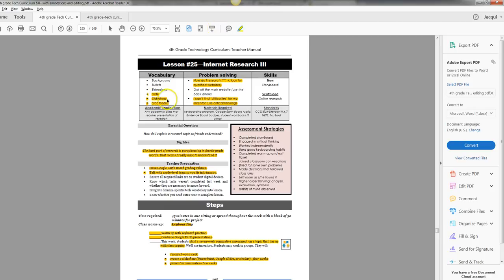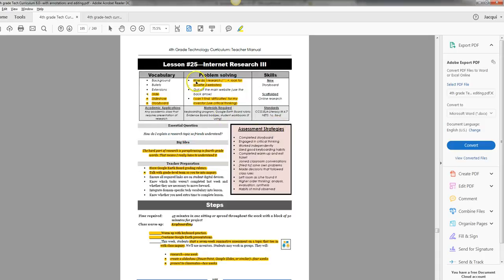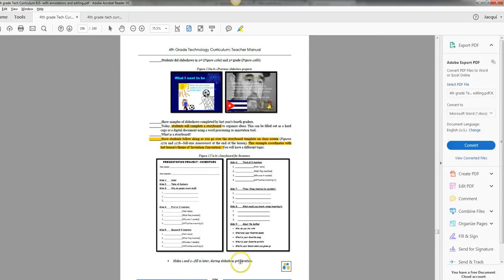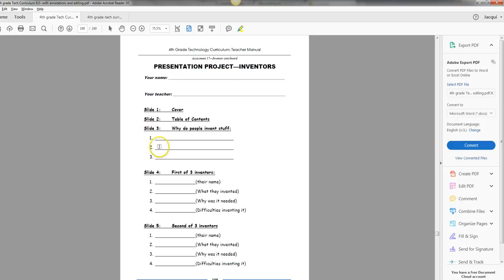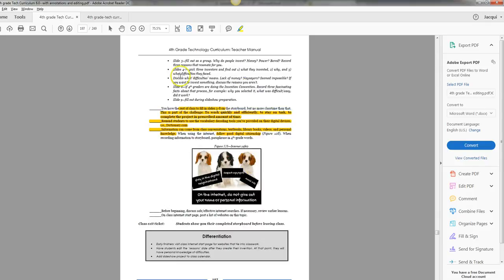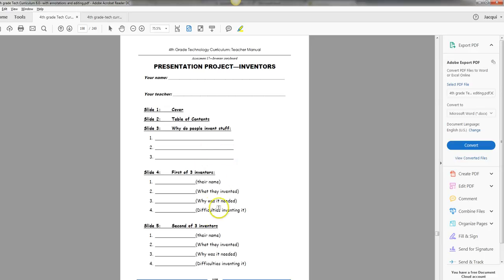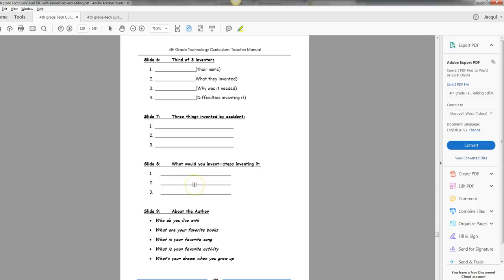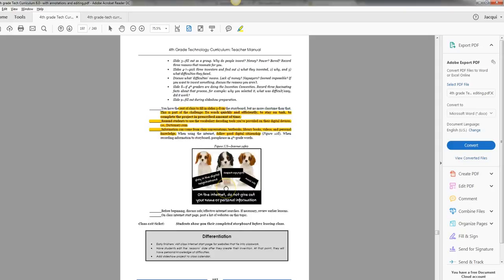4th grade Lesson 25 Internet Research III 6th ed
4th grade technology curriculum--32 lessons for a year-long program